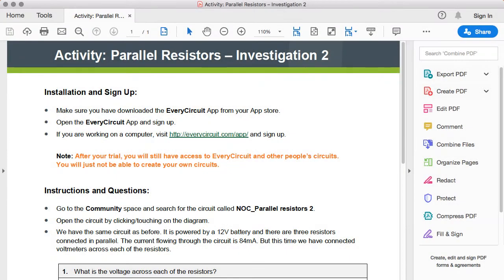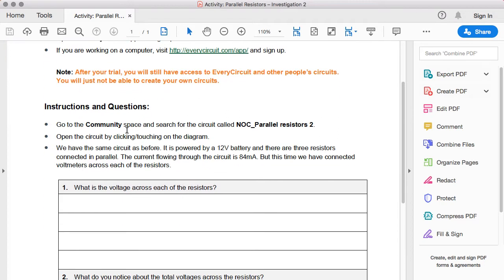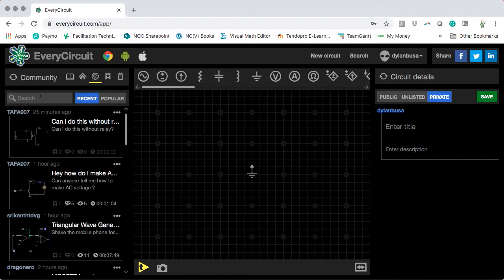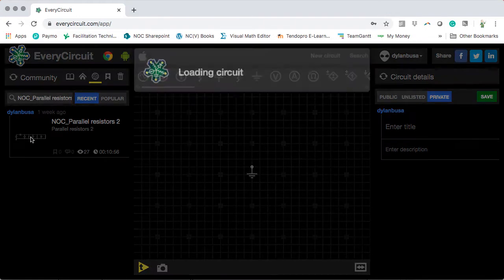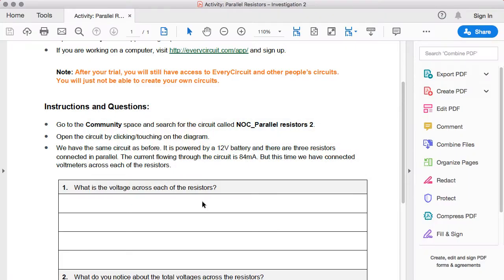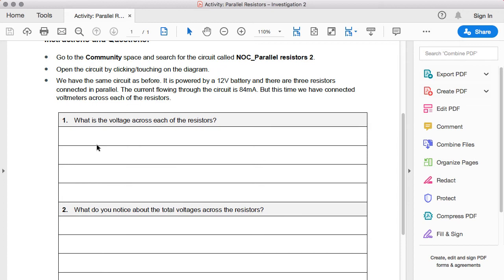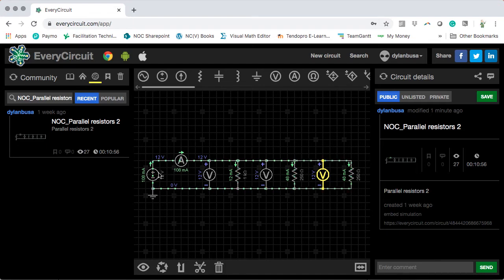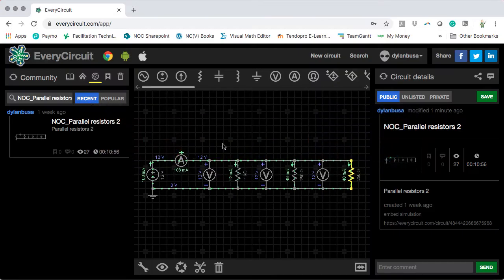Kirchoff's current law | Circuit analysis